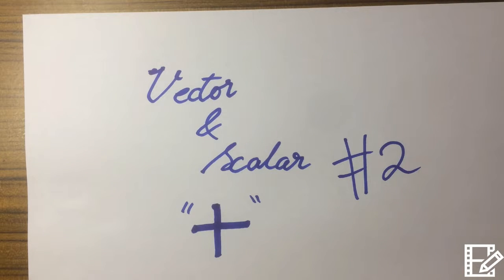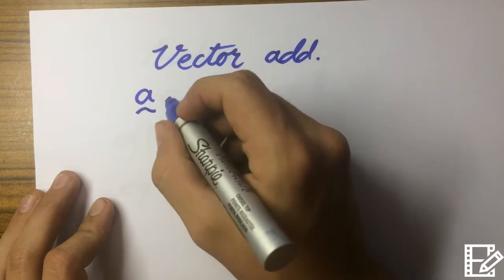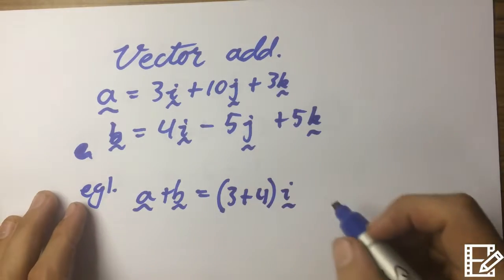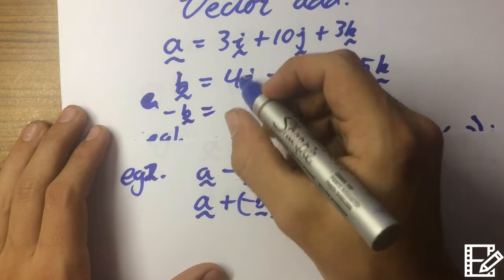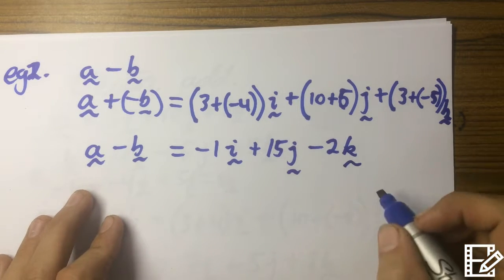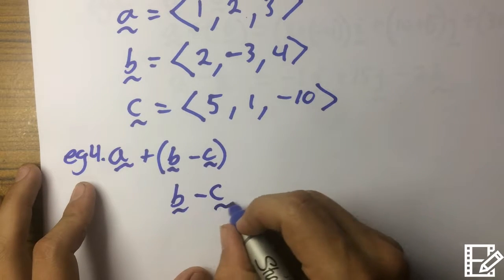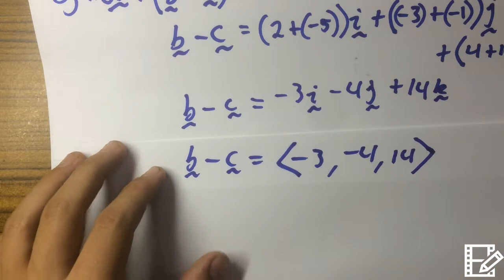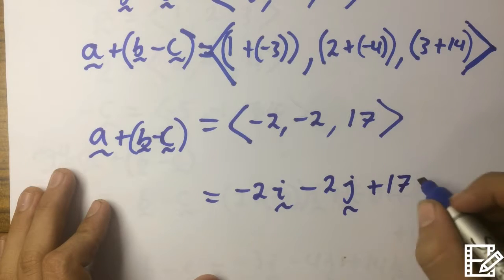Vectors and Scalars - Addition - #2